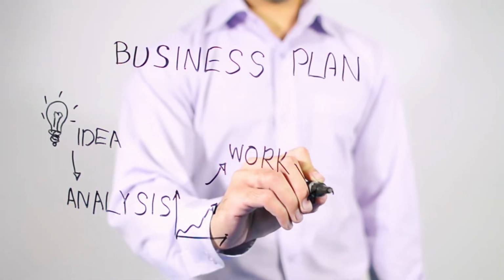Top Tips for Choosing an ERP Solution through a Government RFP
Looking for an ERP solution? Wondering how to get started? Check out this video for a quick overview of the selection process, including tips on how to write an effective RFP.